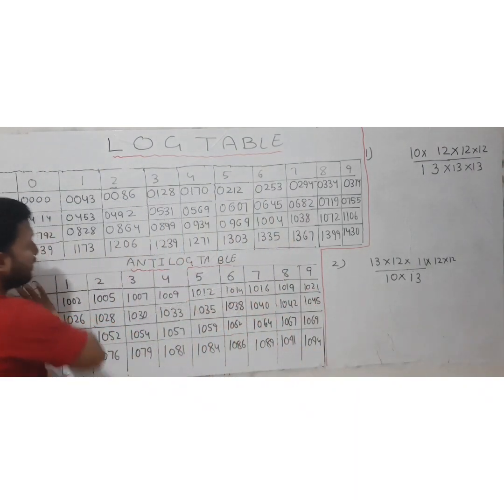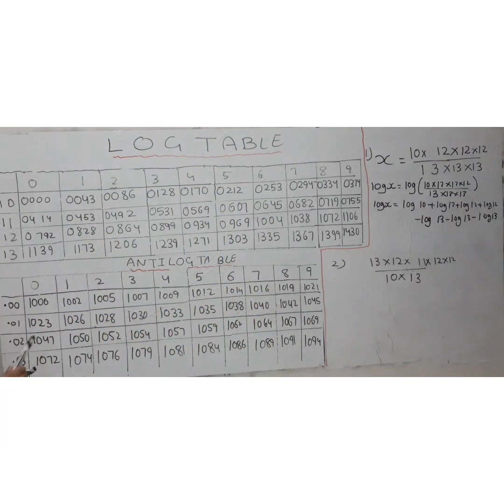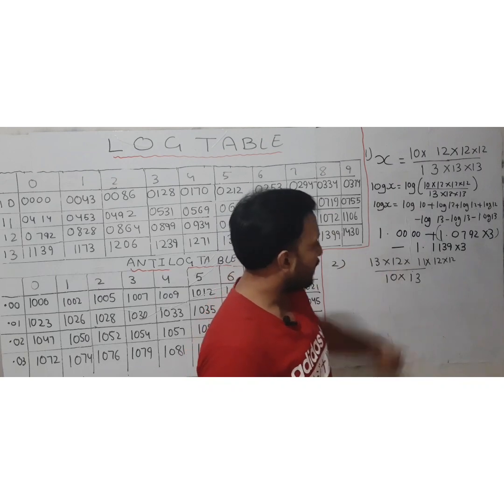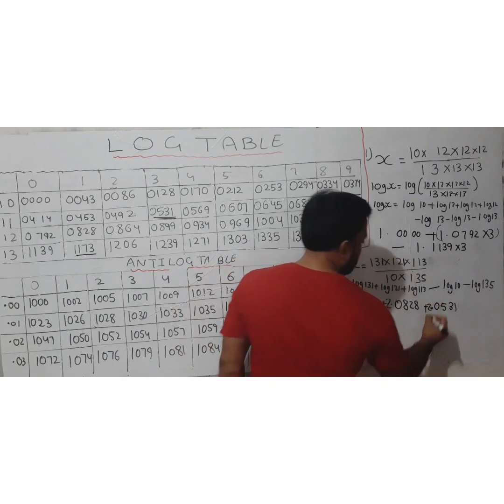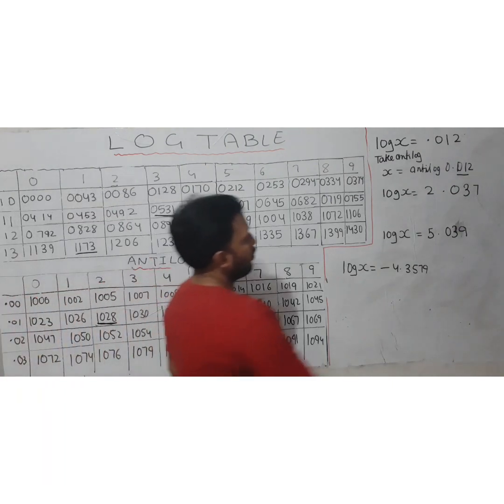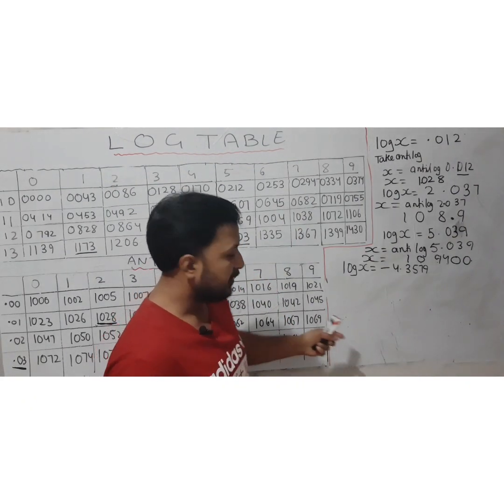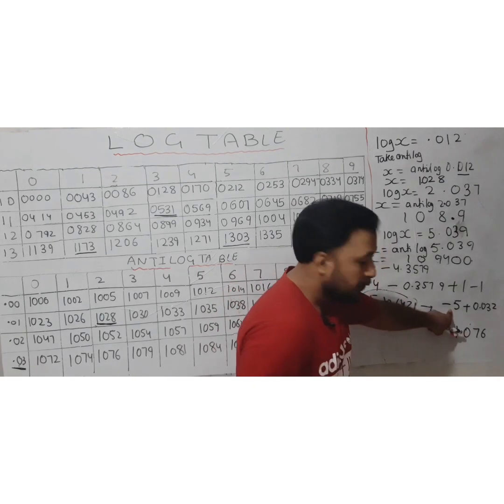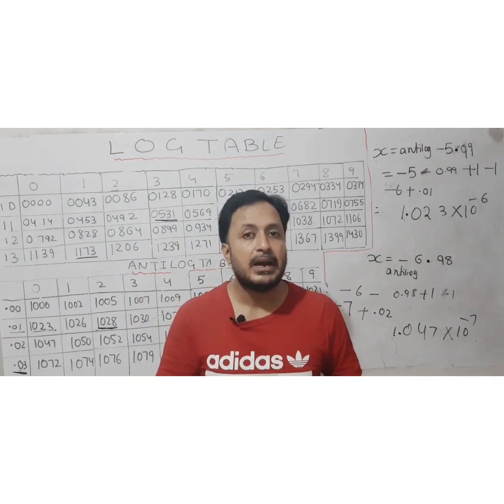AKSH CHEMISTRY CLASSES LOG TABLE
Using log table  to SOLVE NUMERICALS